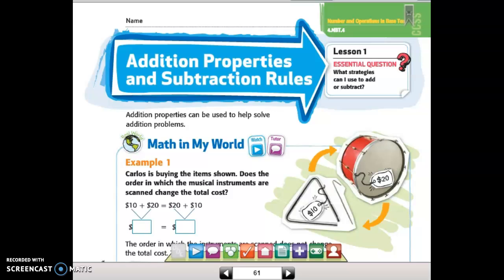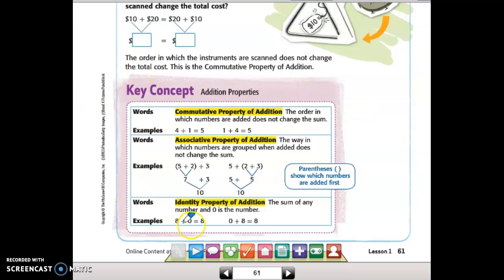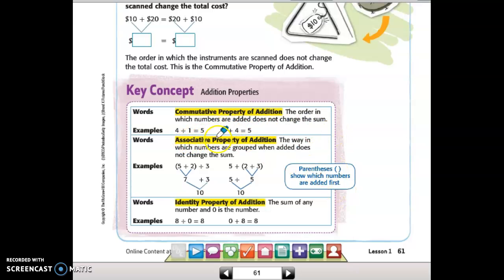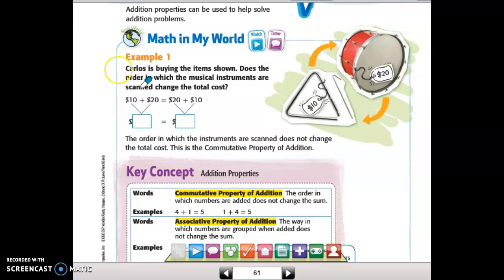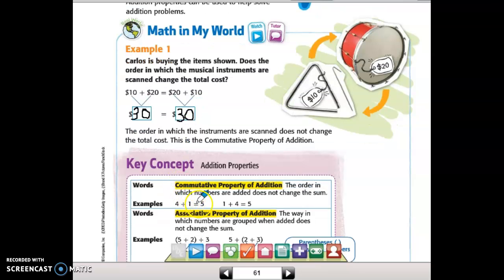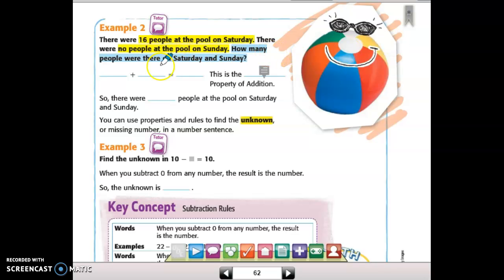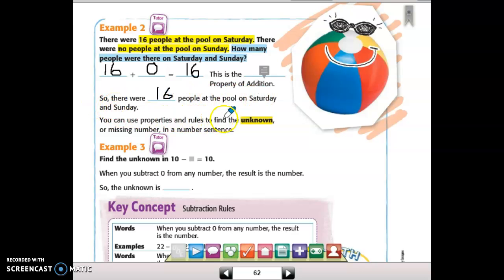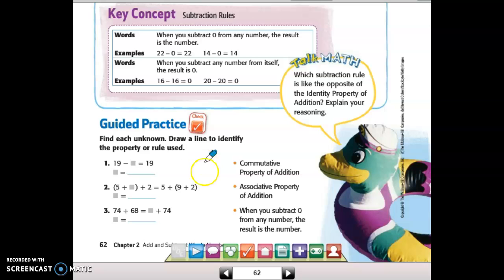4th math ch02l01